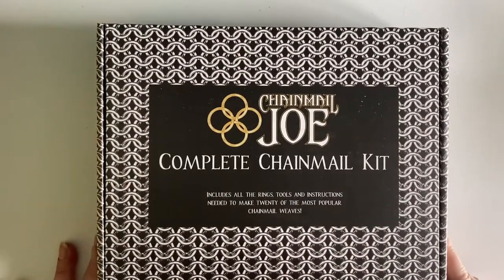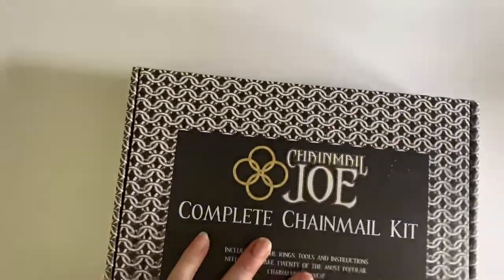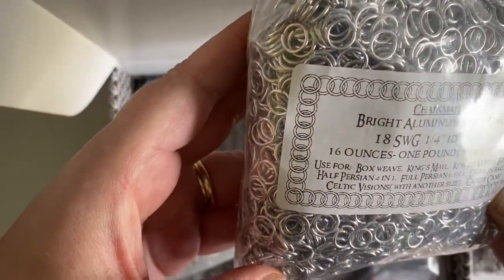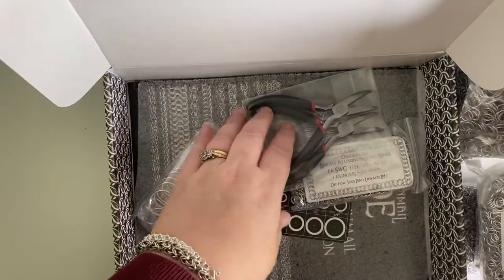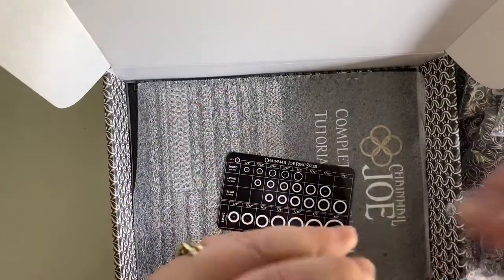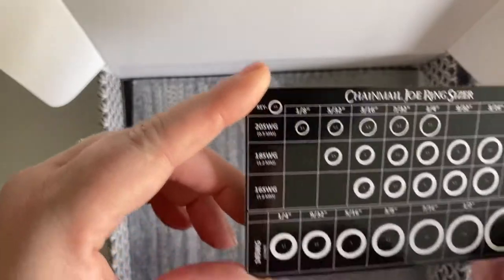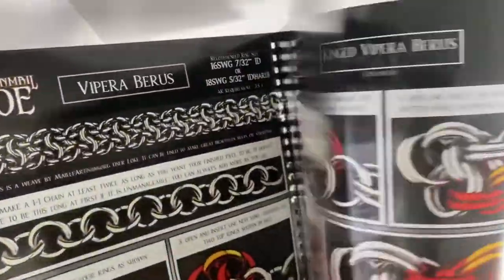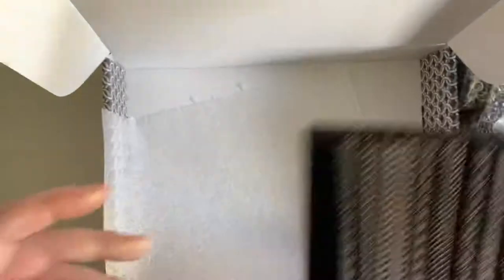Chainmail joe unboxing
I’m new to chain mail and could not find an unboxing video so hope it helps show a few people what it comes with x below are his links to Facebook and purchasing this great kit